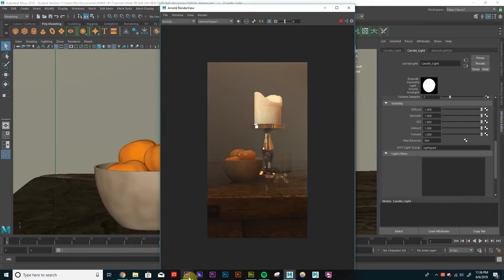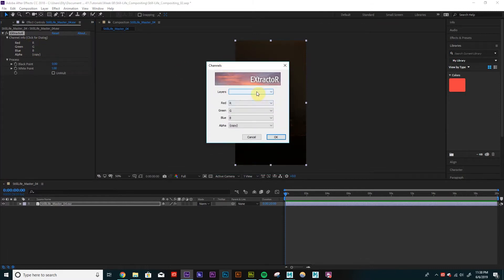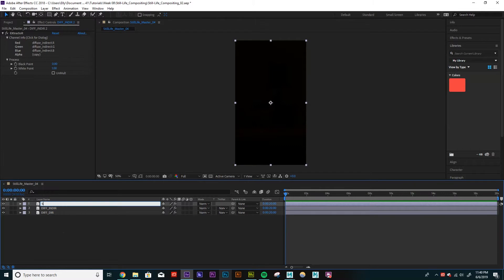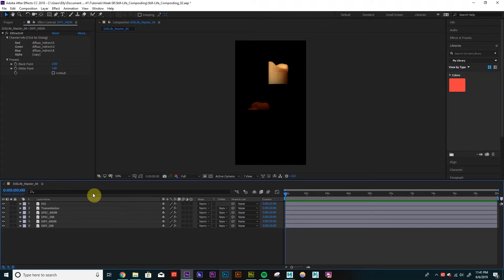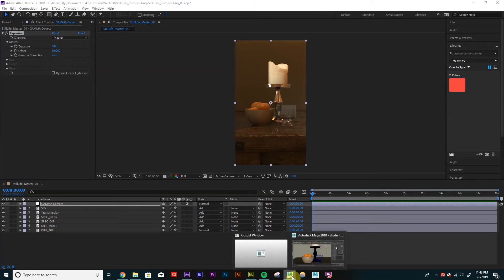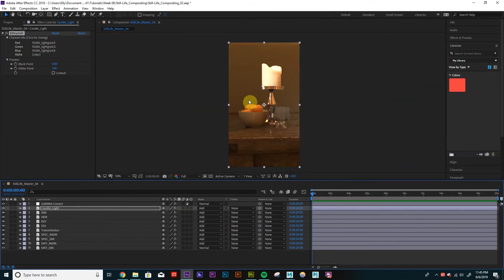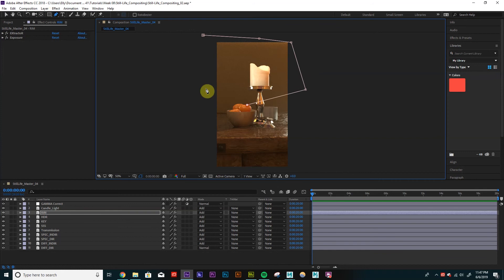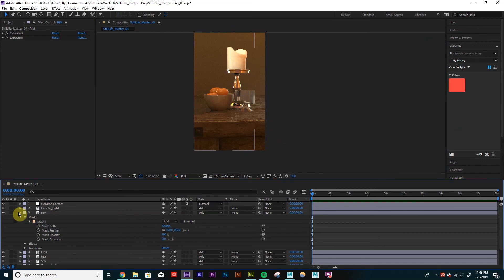AOV Compositing - Part Two (Maya, After Effects)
Layering your AOVs/passes in After Effects